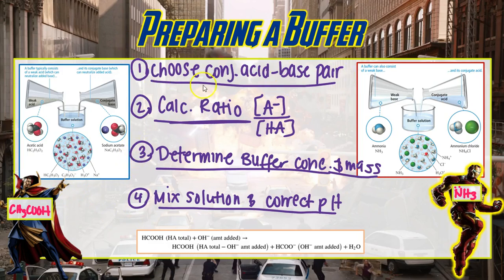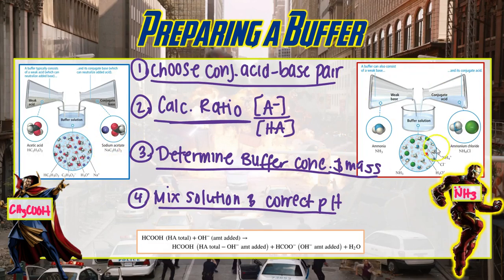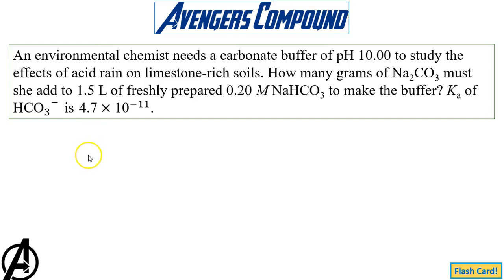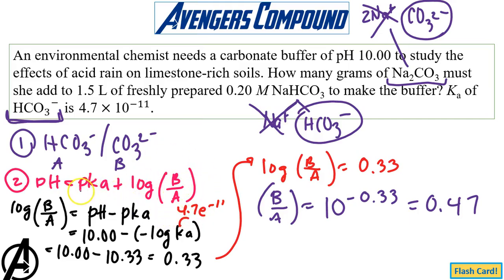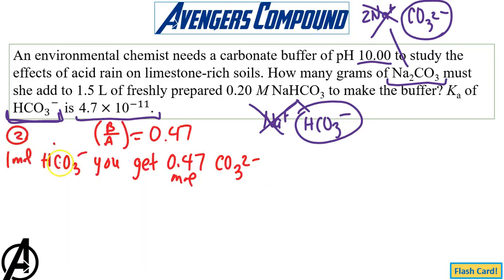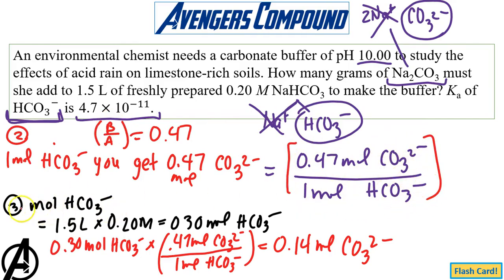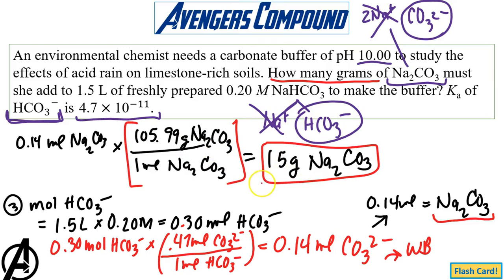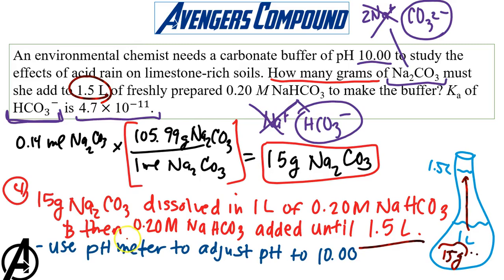Preparing a Buffer